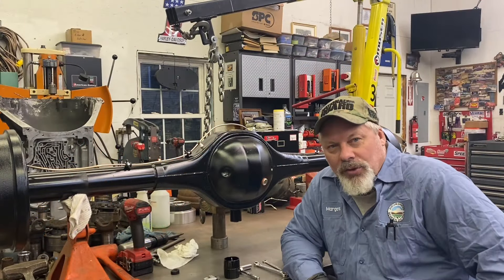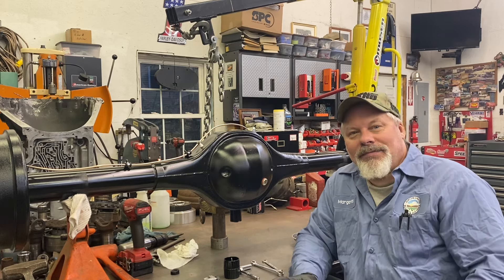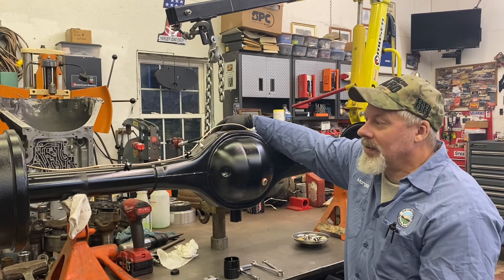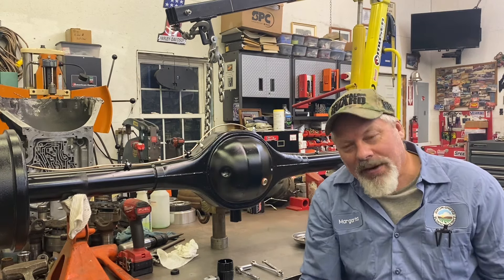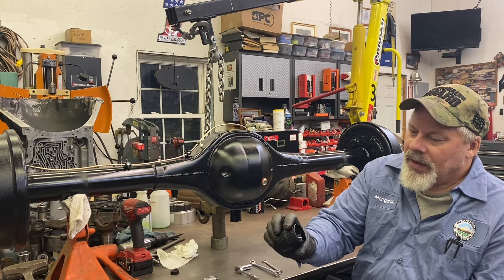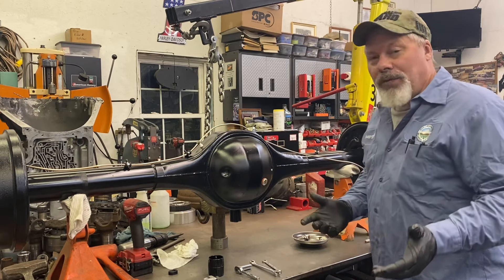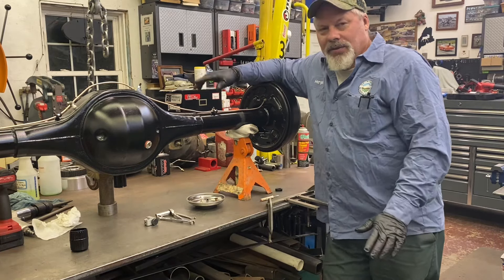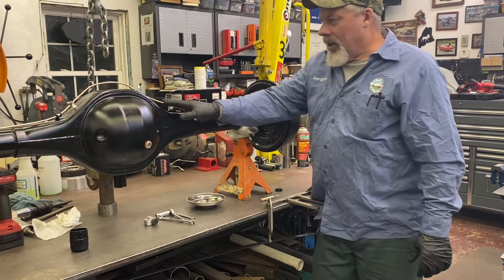Mountains Garage: Making Brake Lines